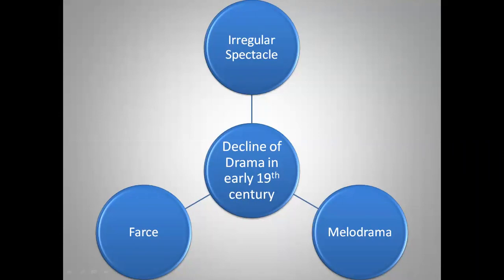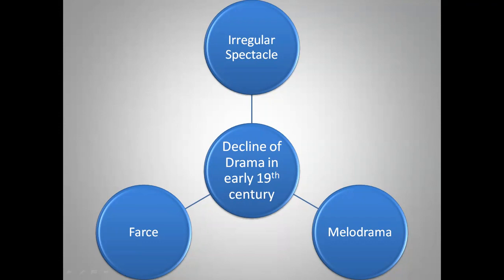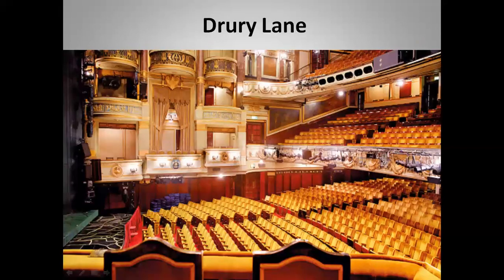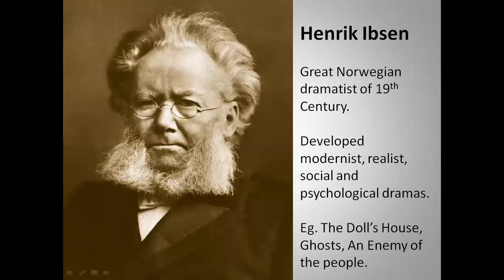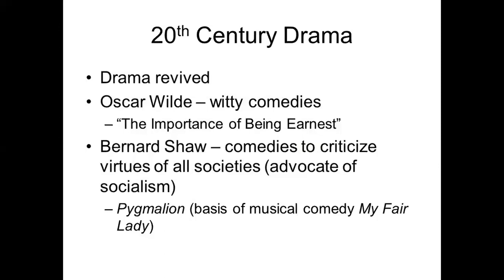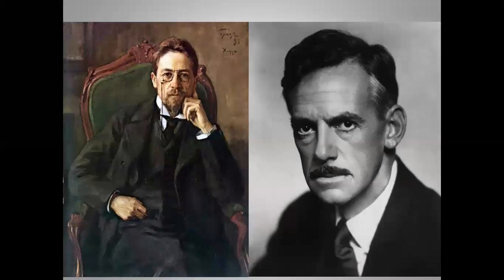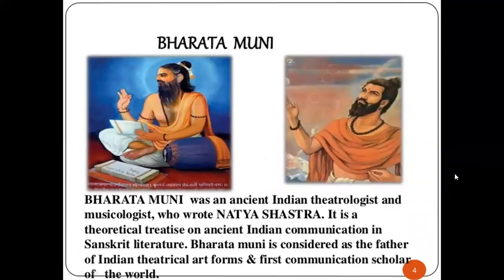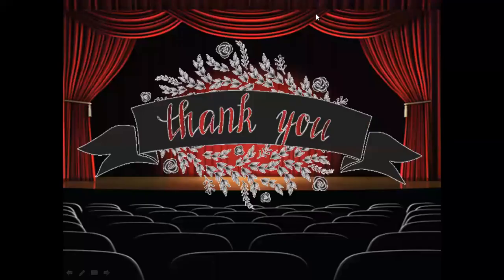4.1 History of English Drama - Part 3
Std 11 English Maharashtra Board